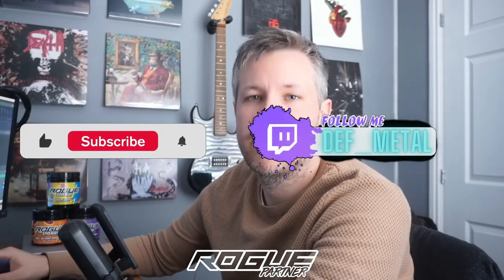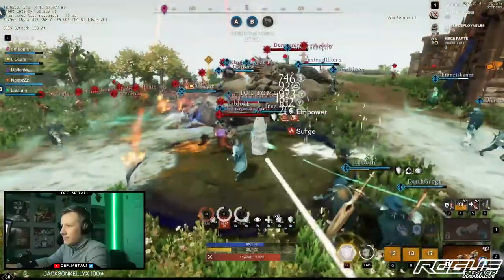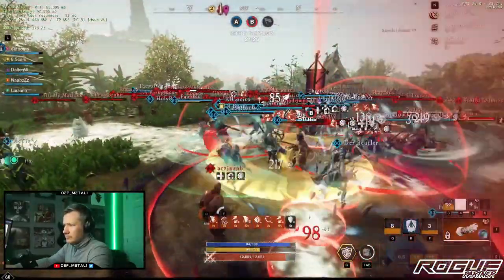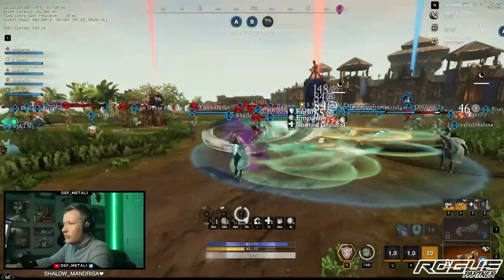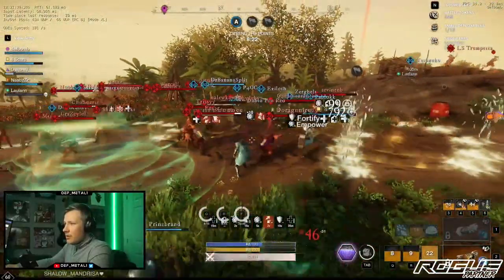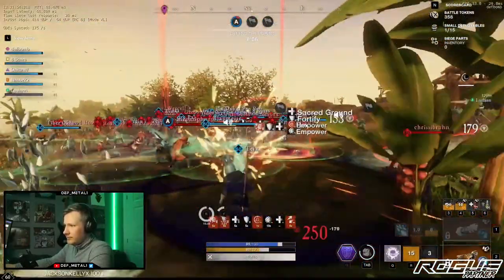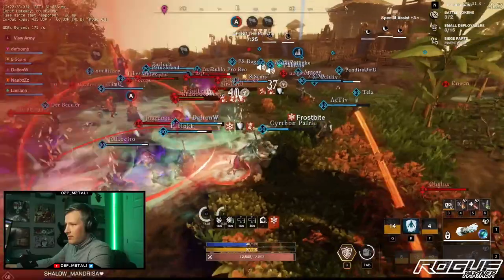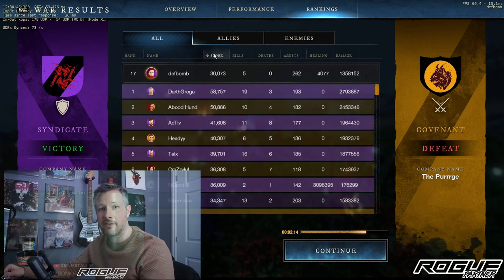Another 0 Death War? Nysa - Mongols v Purge - New World Raid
In this short video, I'm going to teach you how to avoid deaths in new world wars. I'll show you how to avoid all the common traps that lead to war, and teach you some simple, practical tips that you can use to stay safe.

If you're worried about the new world wars, then this video is for you. In How To Not Die In Wars: The Ultimate War Guide - New World Art of War Episode 10, I'll teach you how to avoid all the common traps that lead to war, and teach you some simple, practical tips that you can use to stay safe.